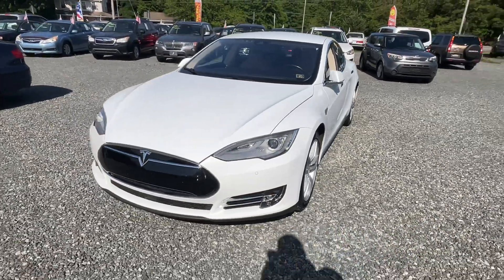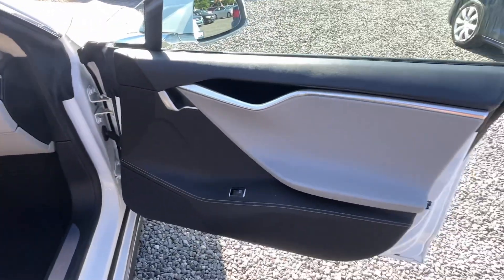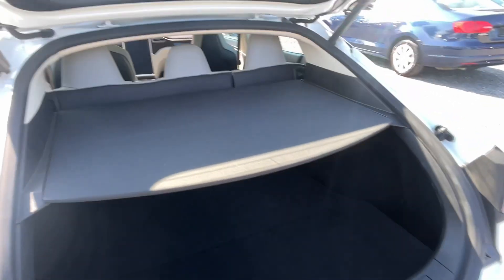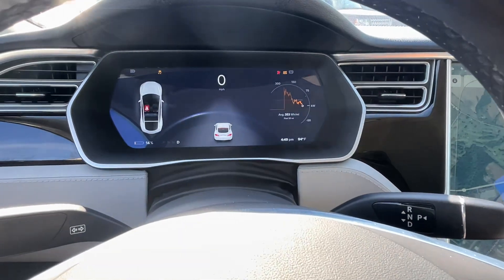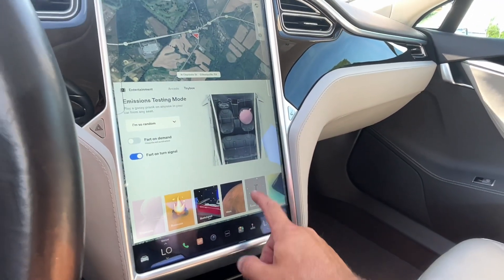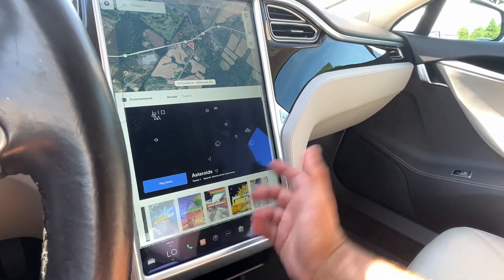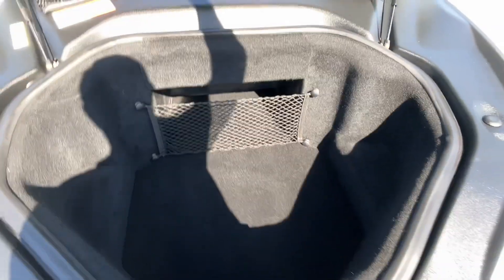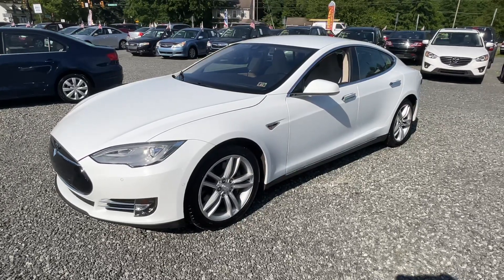2014 Tesla Model S 85 **1 OWNER** **OUR FIRST TESLA** **TRY THE FART FEATURE 🤣**